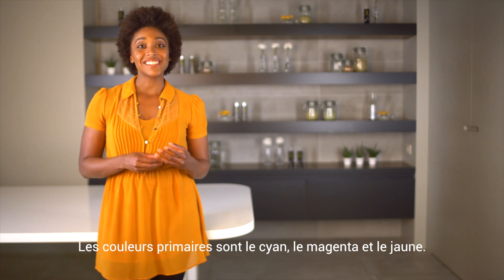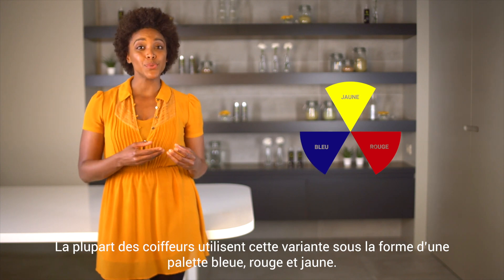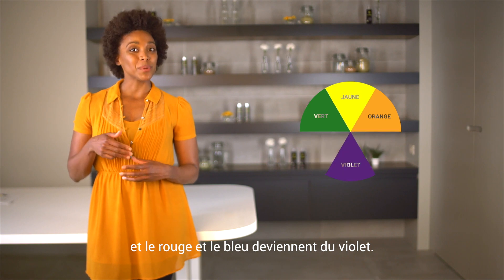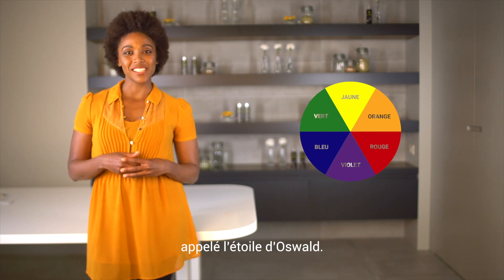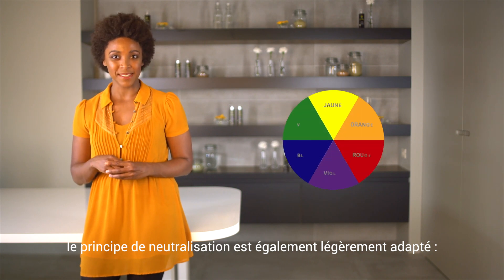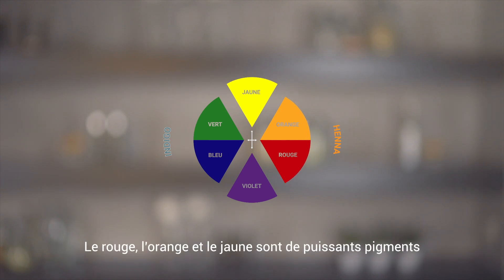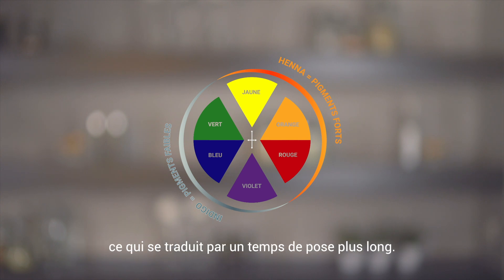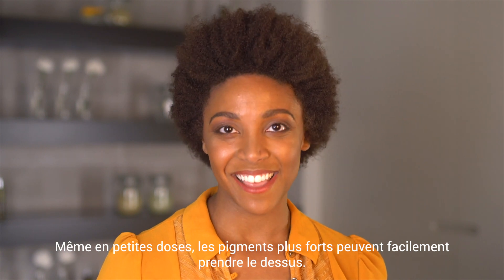ÉTAPE 1 - VIDEO 5 - La coloration végétale et le cercle chromatique - Digital Lab This Green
FORMATION VIDÉO THIS GREEN - ÉTAPE 1
VIDEO 5 - La coloration végétale et le cercle chromatique (l’Étoile d’Oswald)

Dans ce chapitre, nous allons passer en revue l’importance du cercle chromatique, également connu comme l’étoile d’Oswald. Pour totalement comprendre le fonctionnement des pigments naturels dans la coloration végétale, le cercle chromatique est essentiel, tout comme avec la coloration conventionnelle. Les principes de base restent les mêmes, mais il y a une légère différence dans la façon dont nous abordons le cercle chromatique.
LE DIGITAL LAB THIS GREEN
Le Digital Lab This Green est une formation vidéo en ligne gratuite sur la coloration végétale destinée aux professionnels de la coiffure.
Cette formation en coloration végétale numérique This Green est composée de plus d’une trentaine de cours vidéo sur la coloration végétale. Ces cours sur la teinture végétale abordent pas à pas, de la théorie à la pratique, tous les points essentiels à connaître sur la coloration végétale.

LA COLORATION VÉGÉTALE THIS GREEN
Acheter notre Starter Pack :